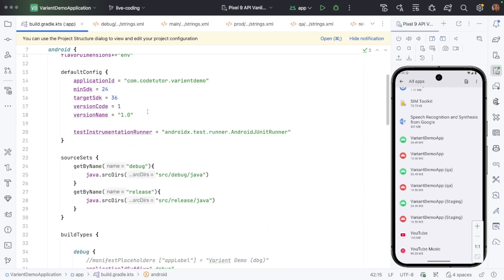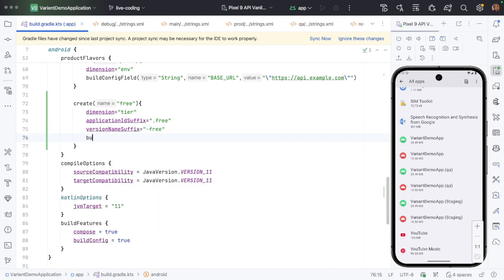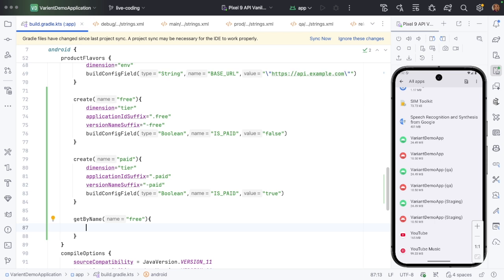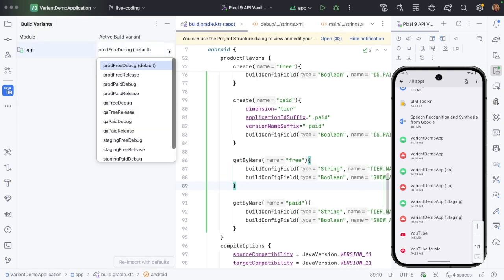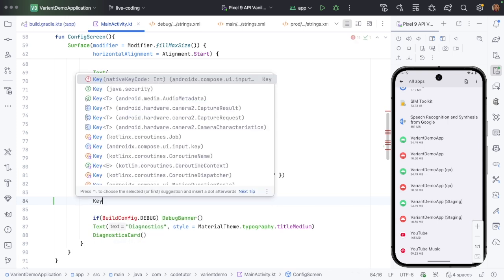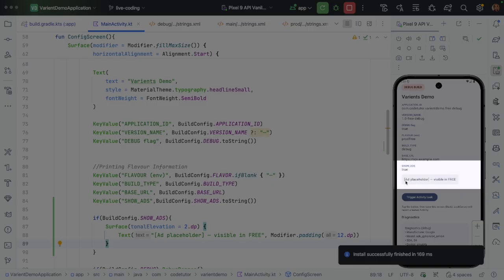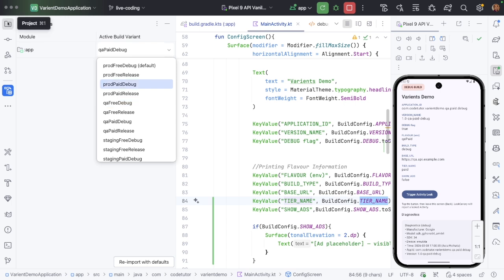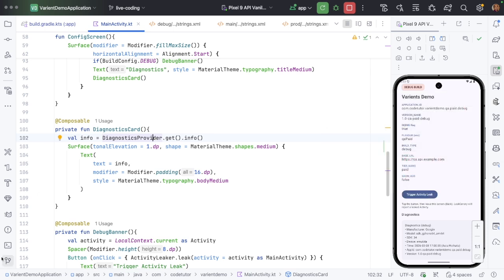Combing Multiple Flavour Dimensions to Generate Android build Variants | Android CI/CD | Part 9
In this video, you’ll learn how to extend Android product flavors by introducing multiple flavor dimensions and managing complex build variants effectively.

The tutorial walks through adding a new flavor dimension to differentiate free and paid versions of an app, while still supporting existing environment flavors such as QA, staging, and production, along with debug and release build types. You’ll see how Gradle combines build types and multiple flavor dimensions to generate build variants and why this can quickly increase the number of builds.

The video also demonstrates how to configure buildConfigFields for each flavor to control app behavior, such as enabling or disabling ads based on whether the app is free or paid. You’ll learn how to access these build config values in code and verify them by running different build variants.

Finally, the video explains why having too many flavors can become difficult to manage and introduces the idea of using source sets for flavors. This sets the stage for the next video, where you’ll see how flavor-specific source sets can help reduce app size and remove unnecessary code from certain build variants.

This video is part of an Android CI/CD series focused on building scalable, maintainable Android projects using Gradle and modern build practices.

Chapters
00:00 - Introduction and recap of Android CI/CD flavors
00:36 - Introducing multiple flavor dimensions
01:21 - Adding tier dimension and free vs paid flavors
02:49 - Defining buildConfigFields per flavor
03:48 - Build variant multiplication and runtime verification
06:23 - Managing flavor complexity and using source sets